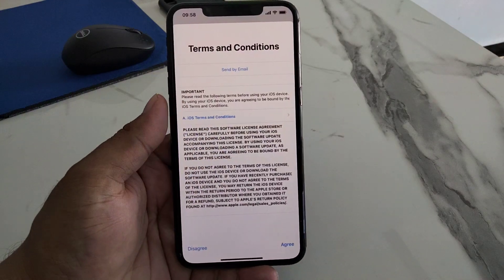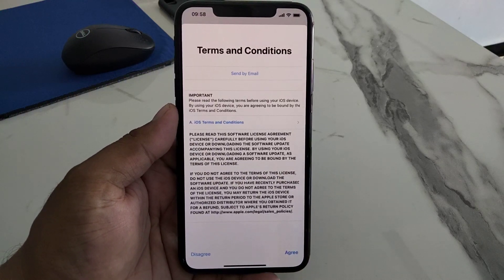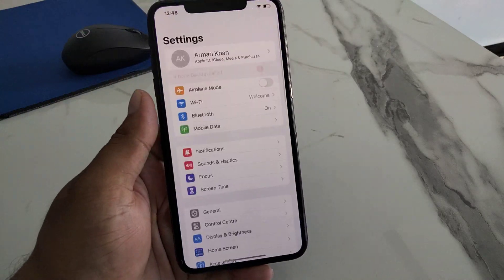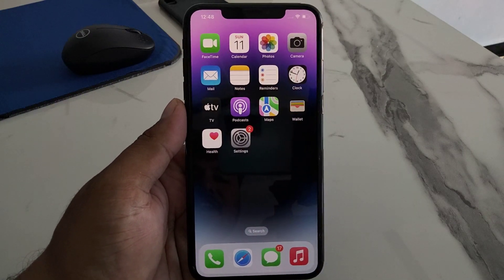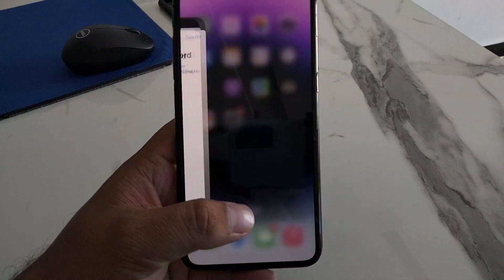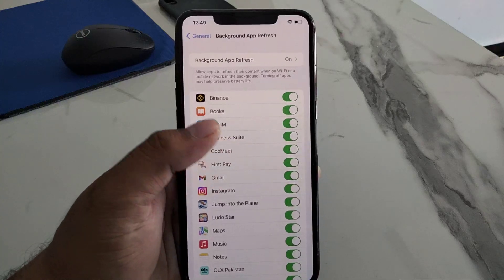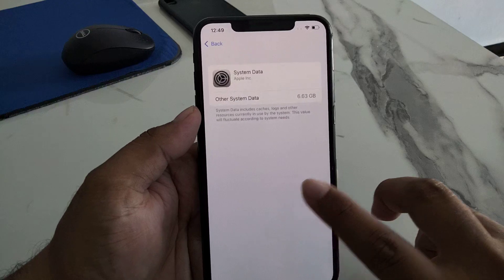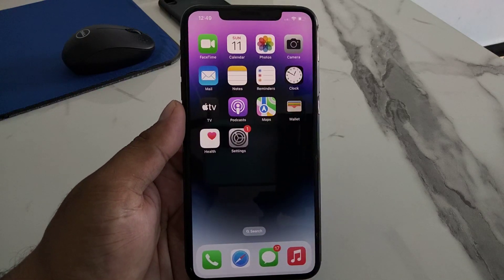Fix IOS 16 Update Stuck On Terms and Conditions On iPhone iPad iPod